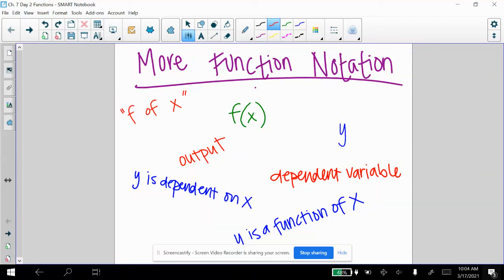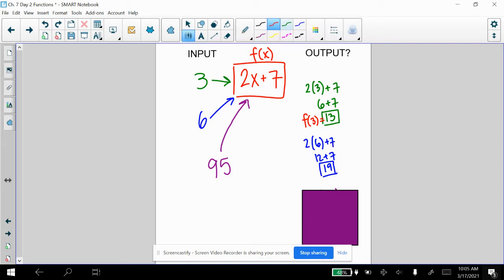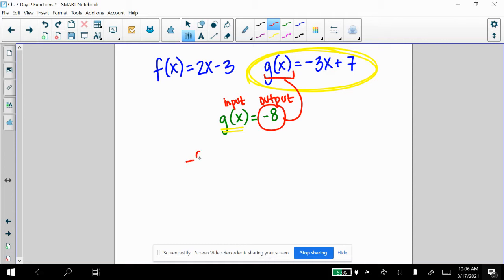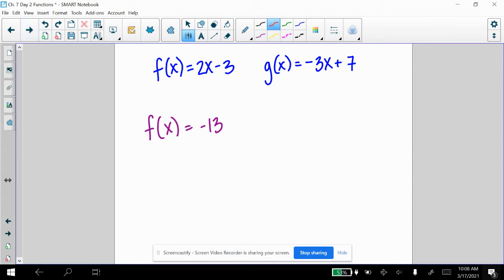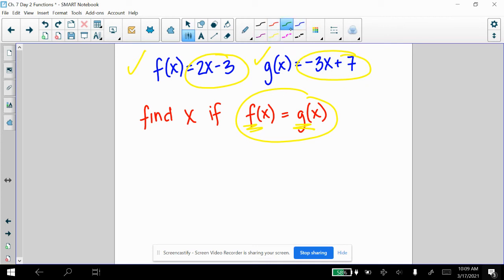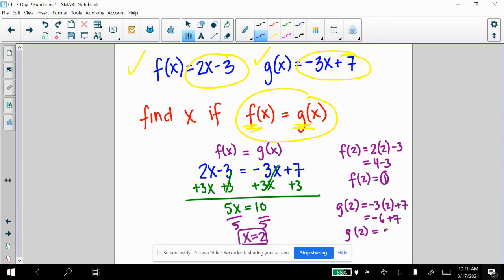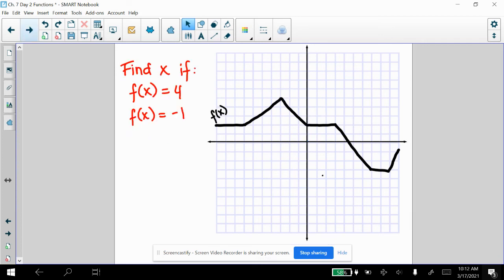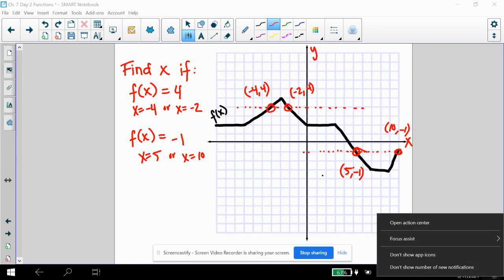Function Notation (cont.)